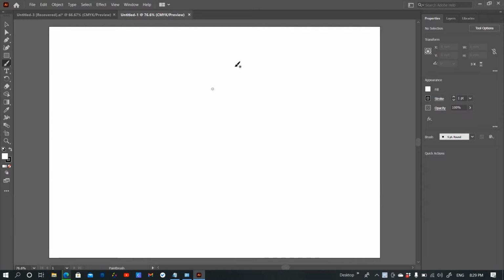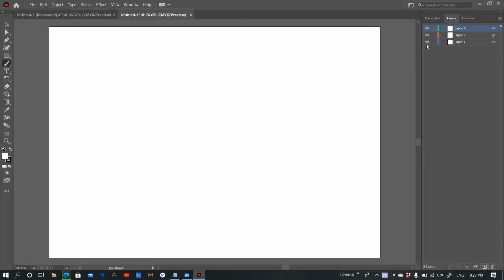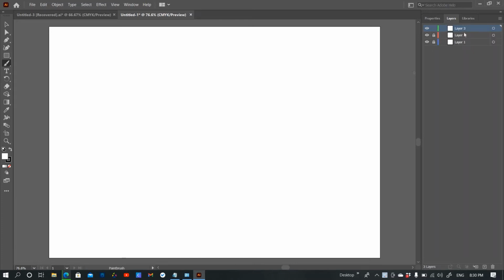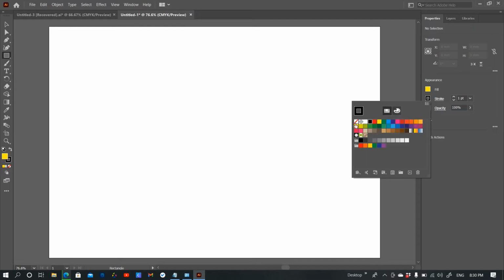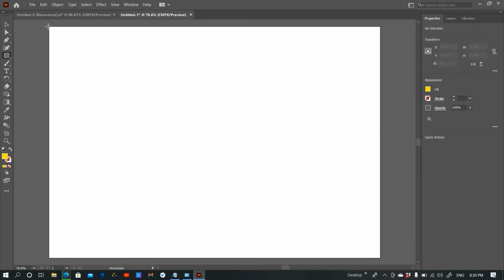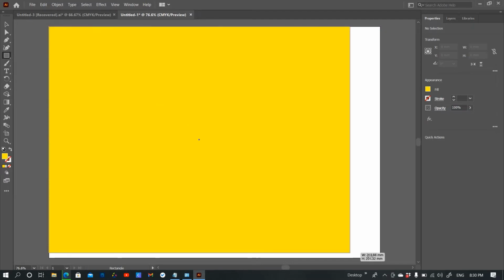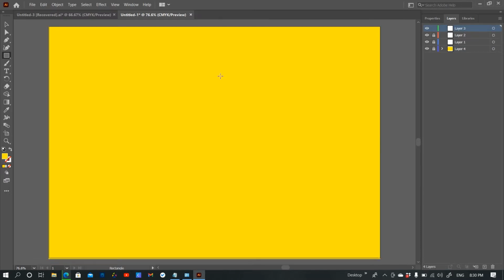glow lines in adobe illustrator│ZayanWaseem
software used to edit- adobe premiere pro cc
laptop- acer nitro 5 ryzen3500H nvidia geforce gtx 1650